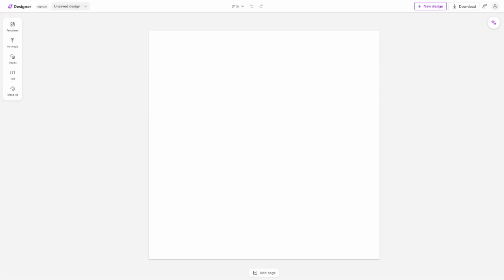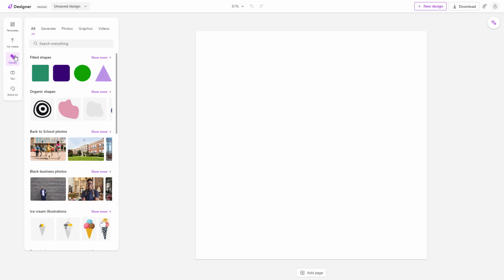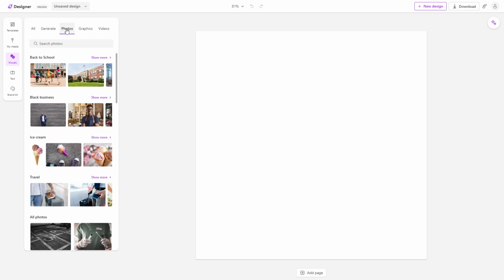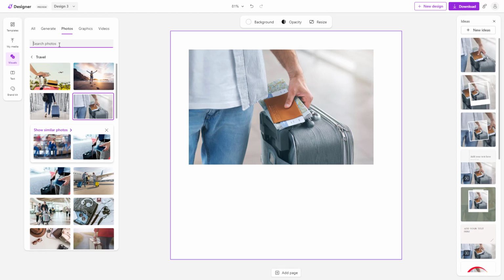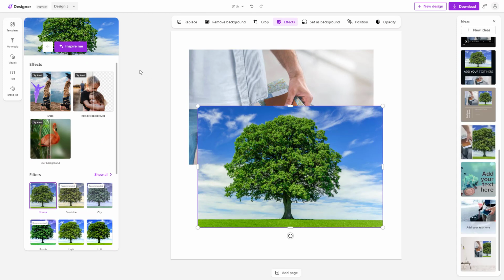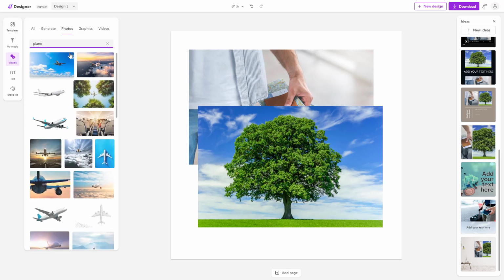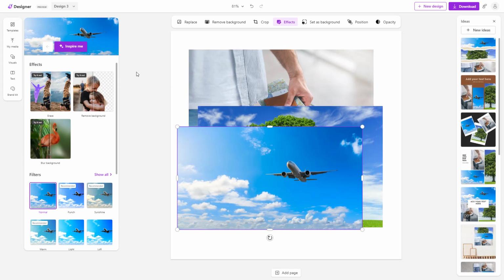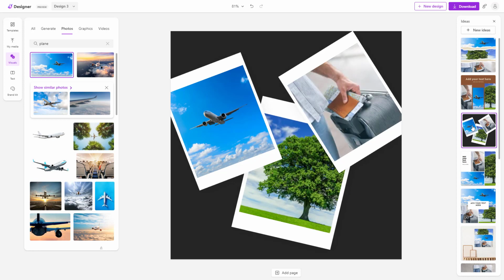Microsoft Designer - Lesson 20 - Searching and Adding Photos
In this tutorial, we will be discussing about Searching and Adding Photos in Microsoft Designer